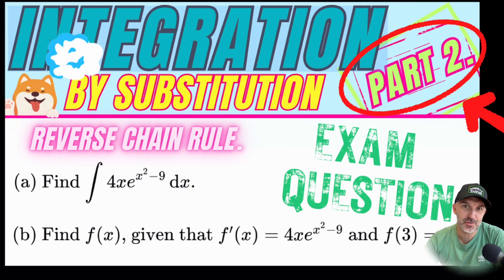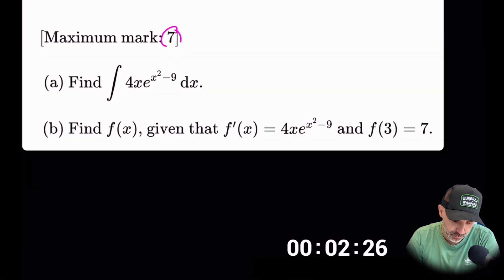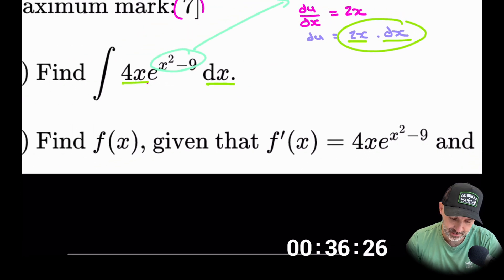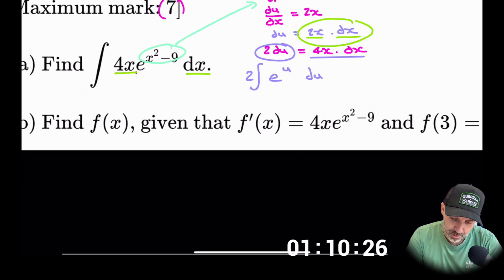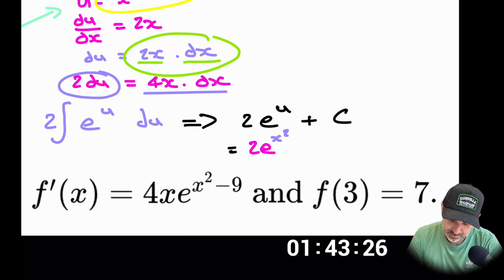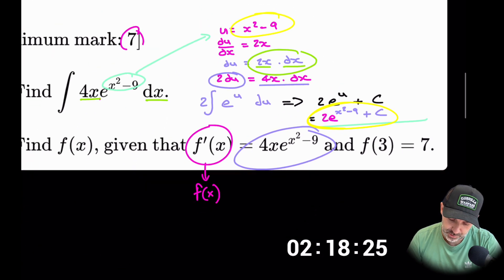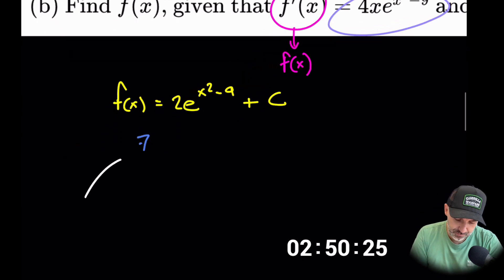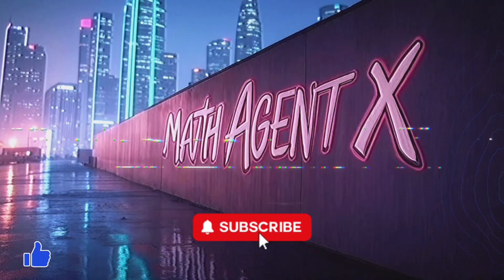Integration by Substitution Part 2 | Indefinite Integral | Exam question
Part 2: Indefinite Integral Exam Question.
Join me in Integration by Substitution Part 2 as I tackle a definite integral exam-style question using the integration by substitution technique! 🔥 In this focused video, I solve the problem step-by-step 📚, sticking to a 1 mark per minute rule with a timer running to simulate exam conditions. Perfect for calculus students preparing for tests or anyone looking to master definite integrals!

👍 What you’ll learn:
🟠How to apply integration by substitution to definite integrals

🔵Time management strategies for exam questions

🟢A clear, concise approach to solving under pressure

Check out Part 1 for the basics of the Reverse Chain Rule and indefinite integrals!
📚Chapters:
00:00 Introduction
00:28 Part a - Indefinite integral
02:24 Part b - Finding the function
03:49 Final answer